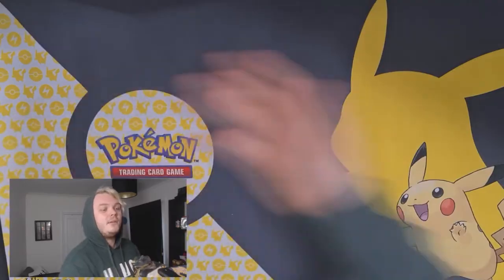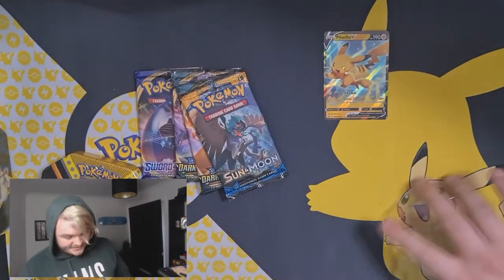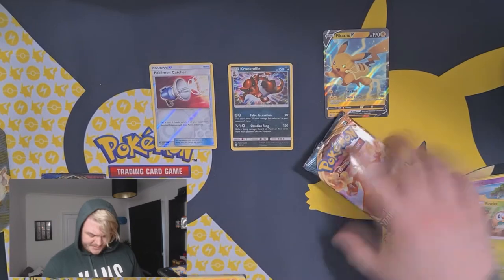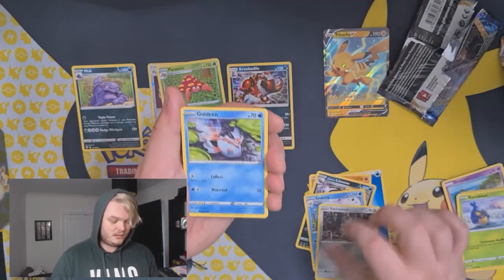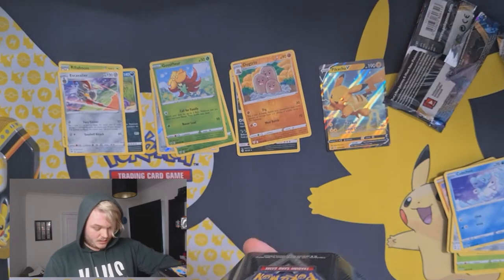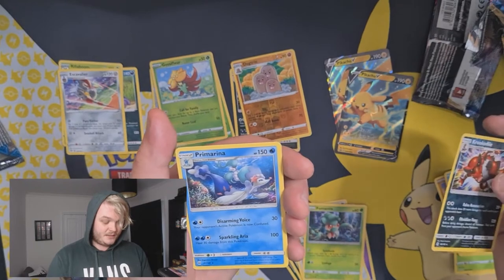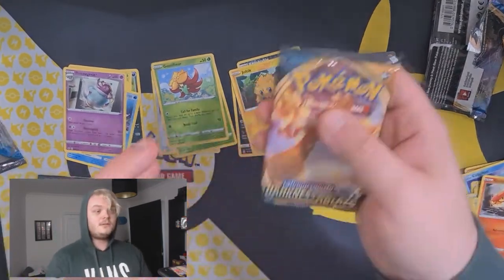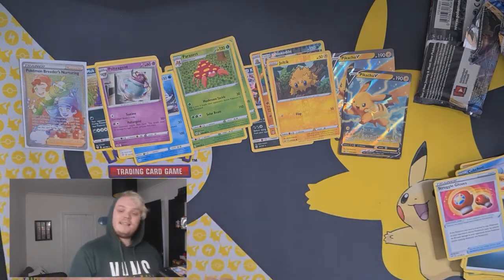Random Tin Opening | Supermarket Pokémon Haul!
Went to ASDA and found some pokemon product in the wild!

and other soical medias @tcg_tay